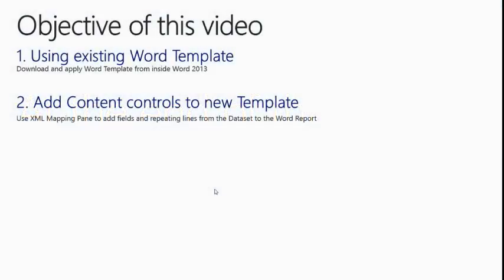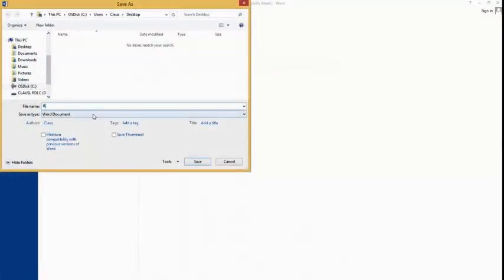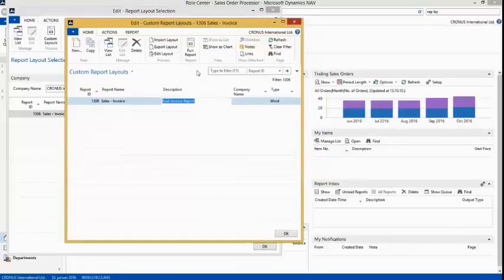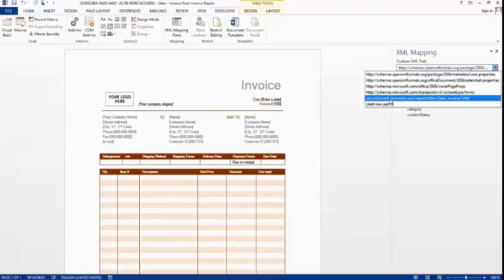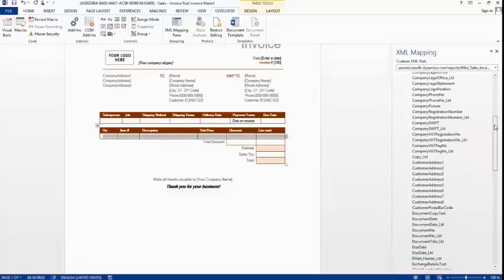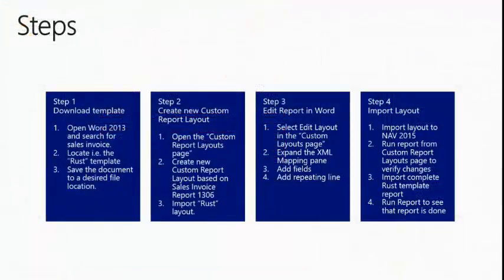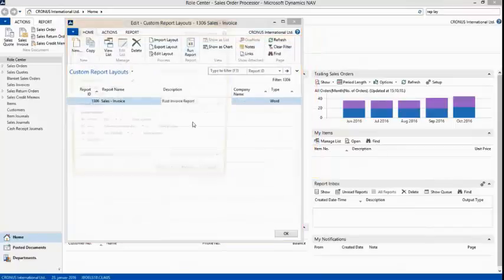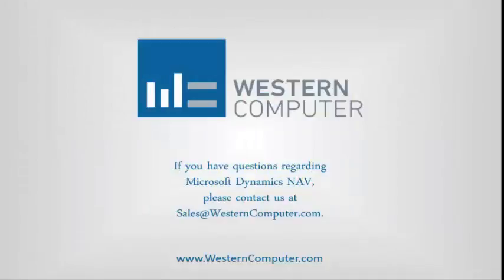Q&A Series | Word Report From Existing Word Template in Dynamics NAV 2015? | Western Computer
This week's question: ""How Do I Create a new Word Report Based on an Existing Word Template in Dynamics NAV 2015?""

To submit your questions to our Dynamics experts, use this form